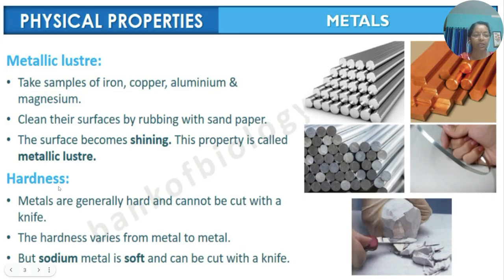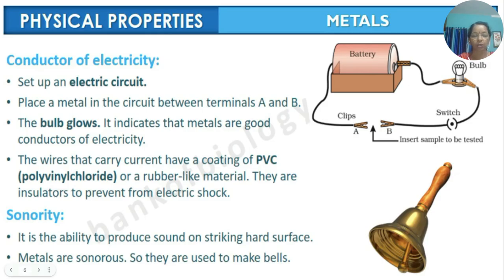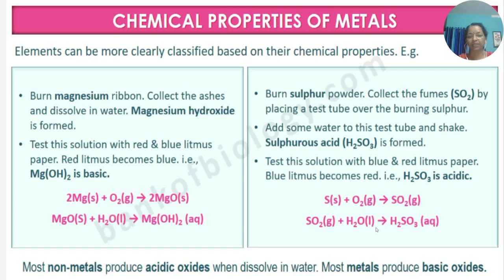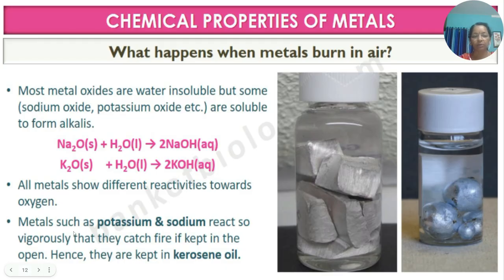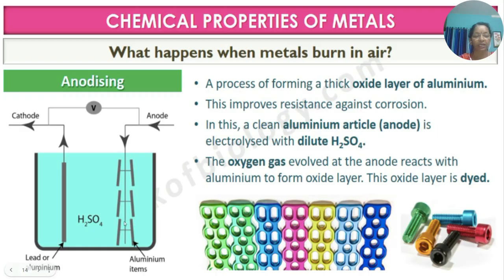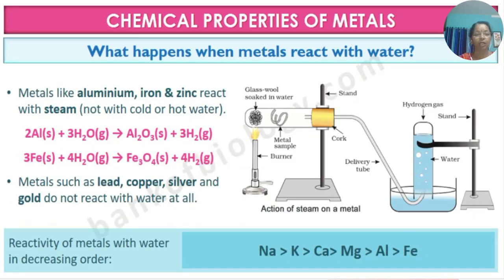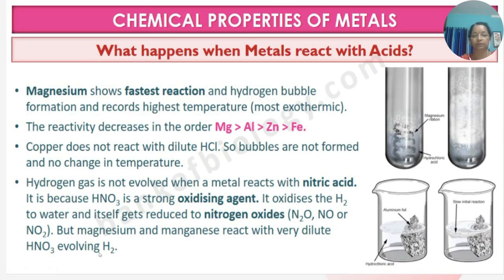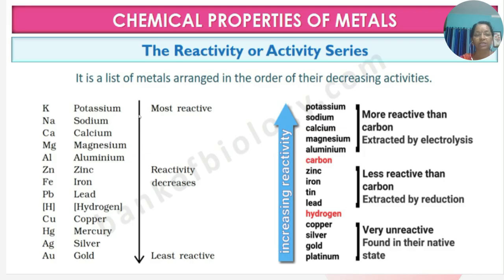ChemX -CBSE Board Preparations - Metals & Non metals Properties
Metals & Non metals Properties